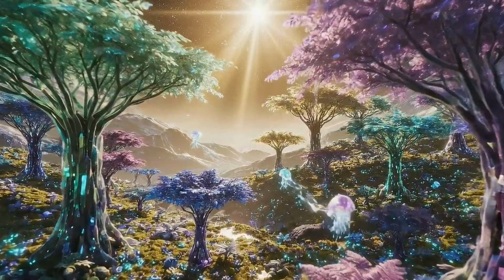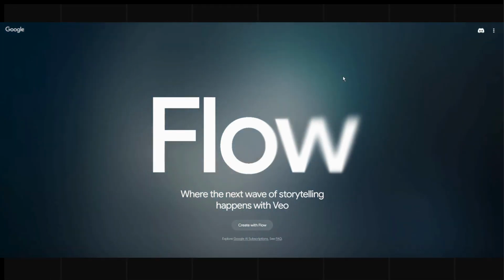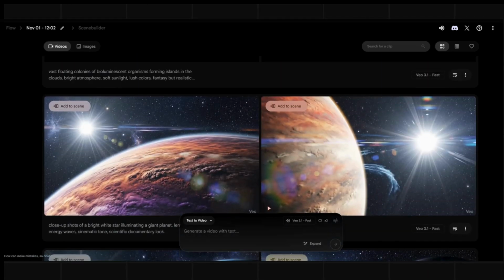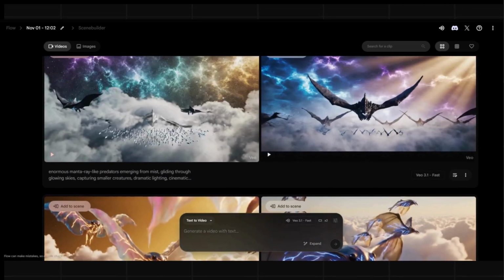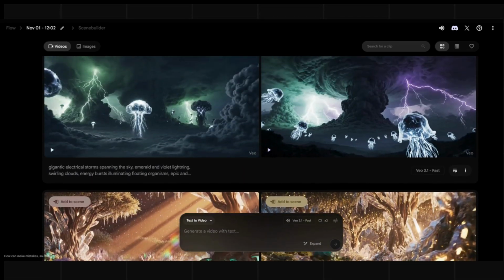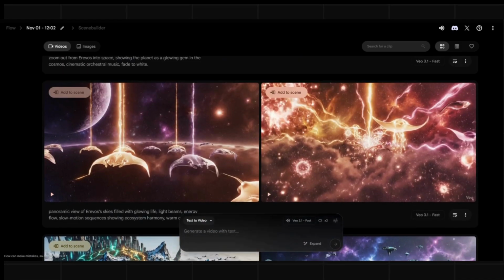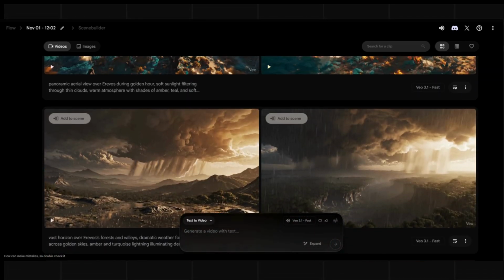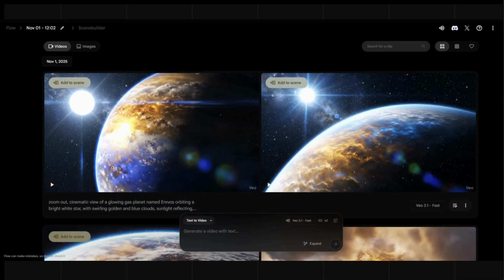How I Created a Realistic Alien World Documentary Using AI (Full Process)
In this video, I explain exactly how I created the Erevos alien world documentary using AI tools.

You’ll see the full process, from idea and script, to AI-generated visuals, voiceover, and final editing using tools like Flow AI, Premiere Pro, CapCut, or Canva.

This video is for creators, YouTubers, and anyone interested in AI storytelling and cinematic content creation.